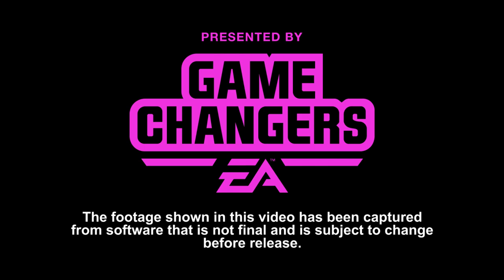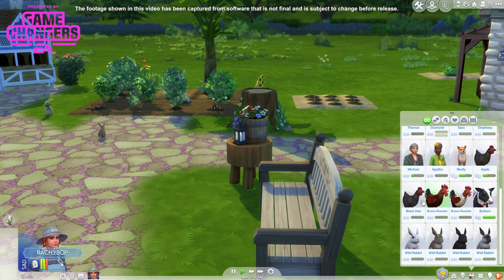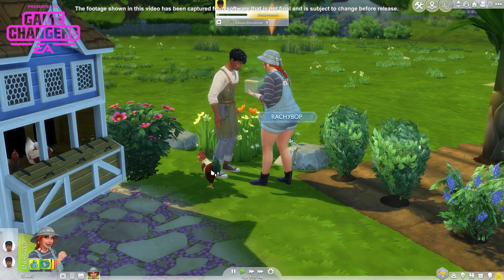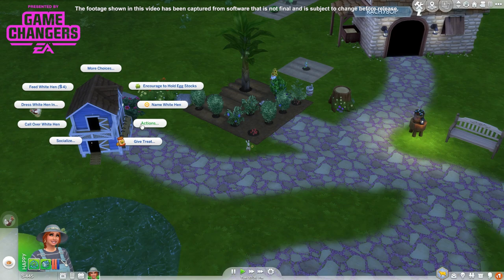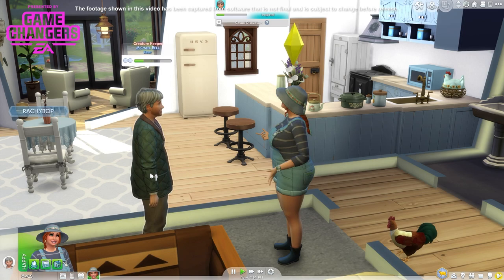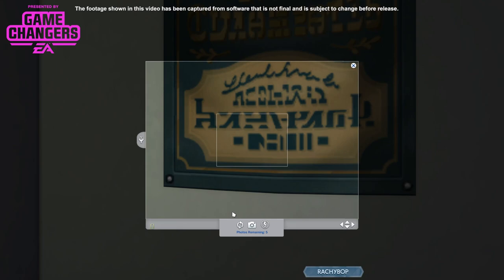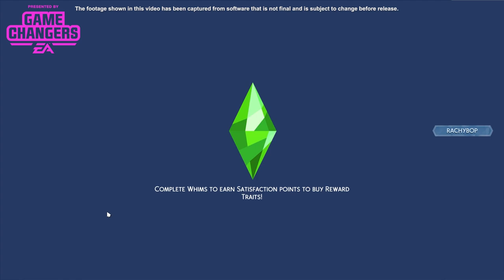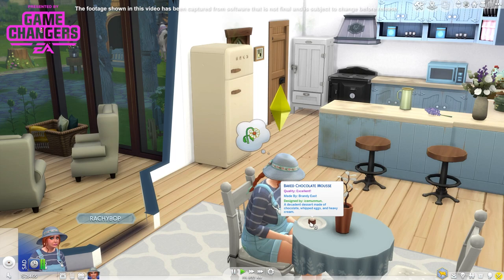The Sims 4 Cottage Living Gameplay #8 of 11 [Early Access] Fire milk! 🔥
The footage shown in this video has been captured from software that is not final and is subject to change before release.

Cottage Living has reignited my love for The Sims 4 [blog post] (will update with direct link asap)